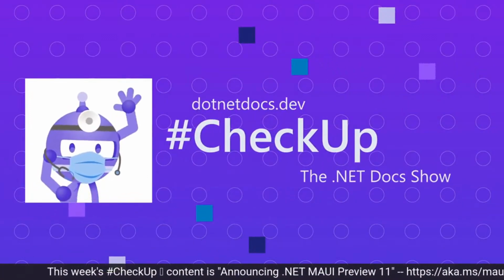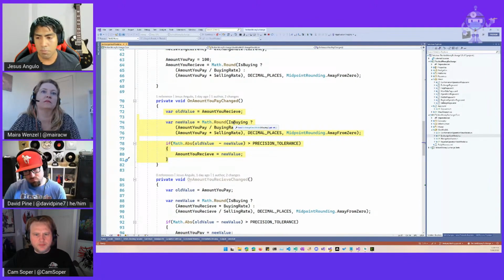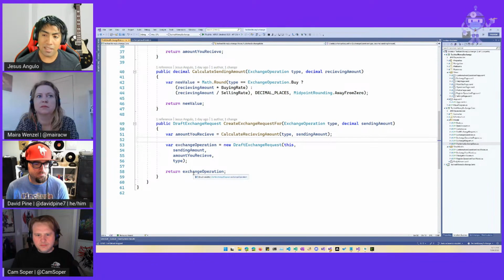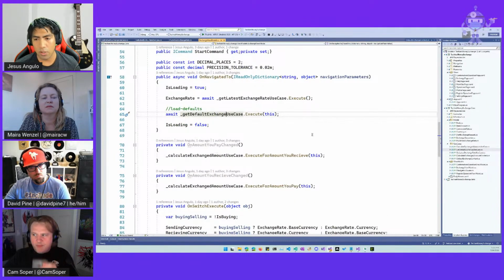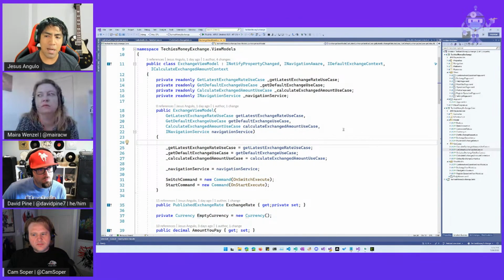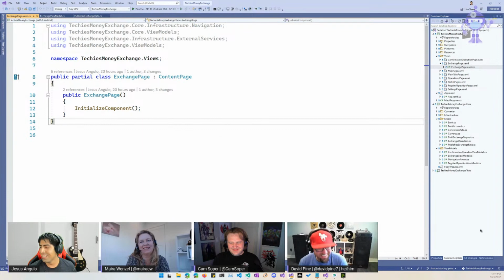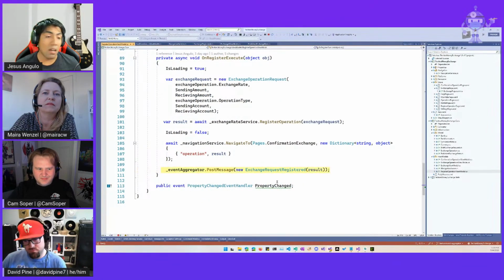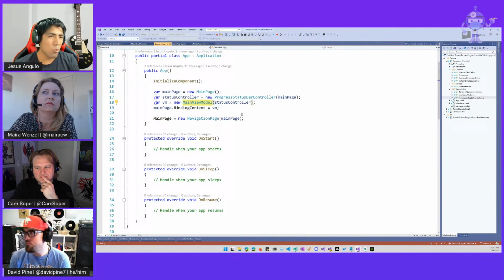The .NET Docs Show - .NET MAUI🏄🏿‍♂️ (MVVM): How to declutter your ViewModels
It's the time of year that everyone wants to visit MAUI! 🏄🏽‍♀️ In this week's episode, community MVP Jesus Angulo joins the panel to show us his tips and tricks for working ViewModels in .NET MAUI.

Featuring: Jesus Angulo (@jesulink2514)